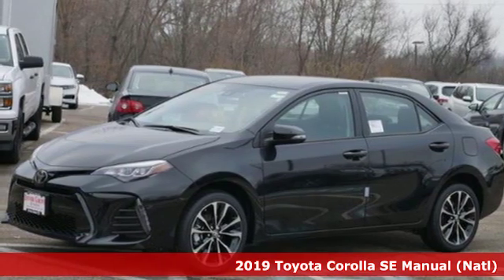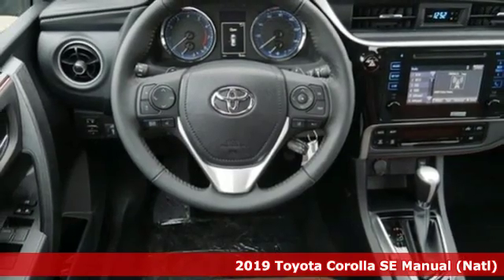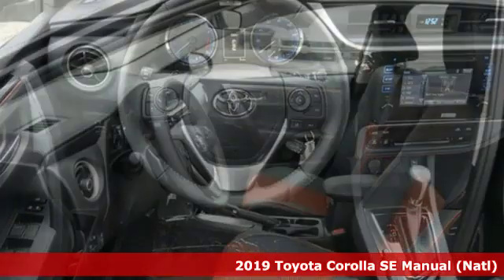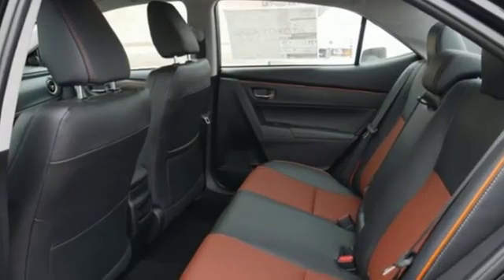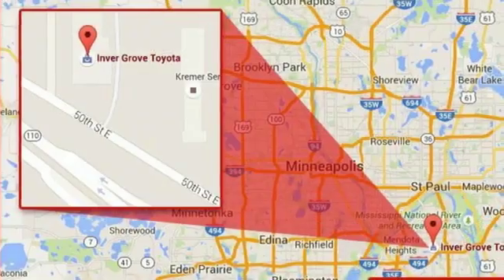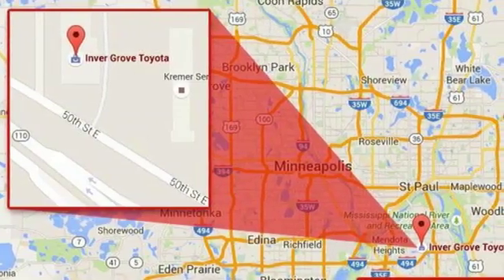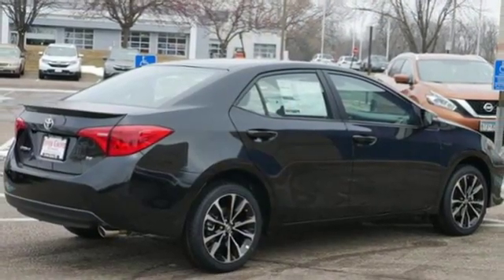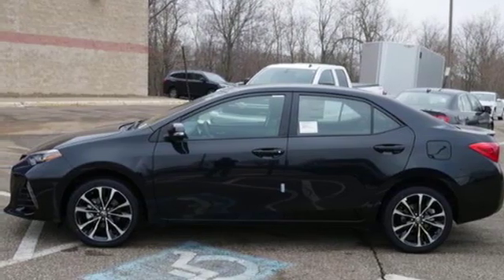New 2019 Toyota Corolla Inver Grove Heights, MN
Year: 2019
Make: Toyota
Model: Corolla
Trim: SE CVT
Engine: 110 L 4 Cyl. Cyl.
Color: Black Sand Pearl
Stock #: K1445
VIN: 2T1BURHE6KC205915

Address:
1037 Highway 110